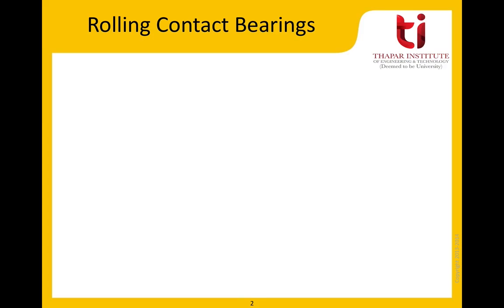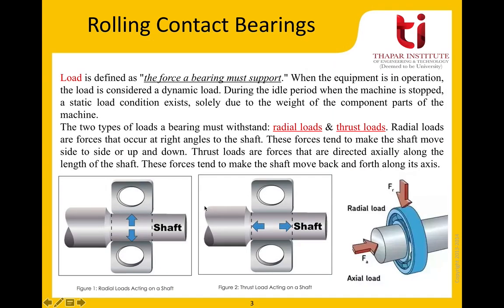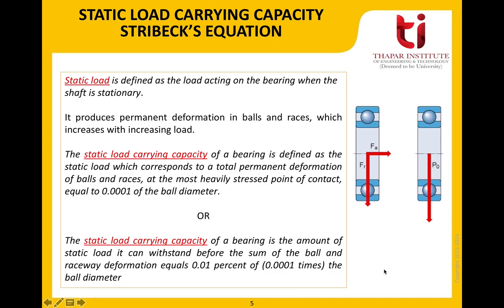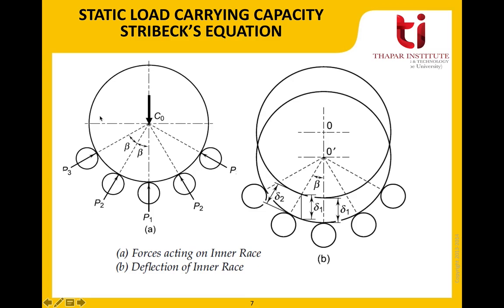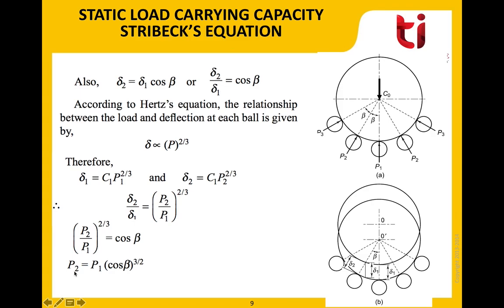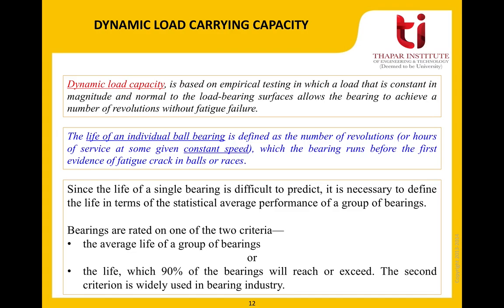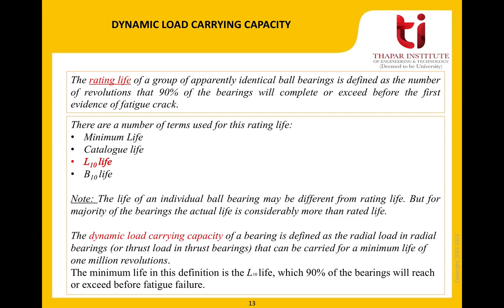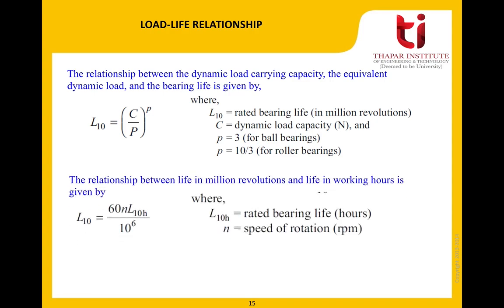Bearing_Lecture_1//Dr.JaskaranSingh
Lectures by NEERAJ GROVER